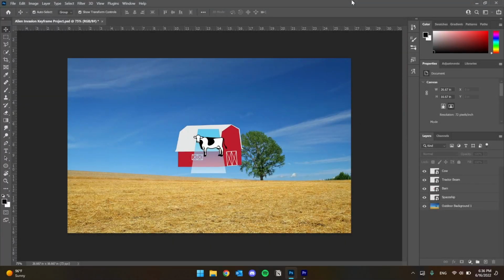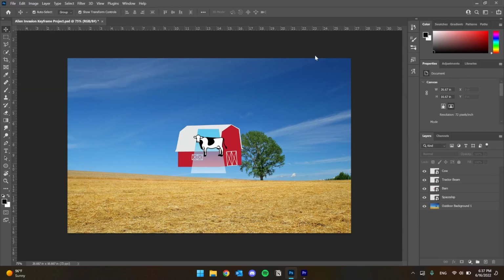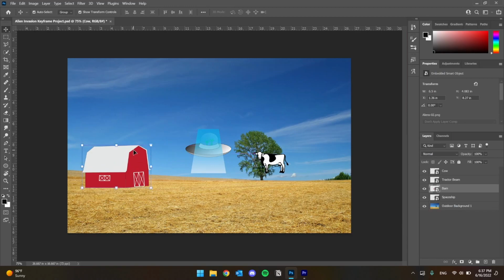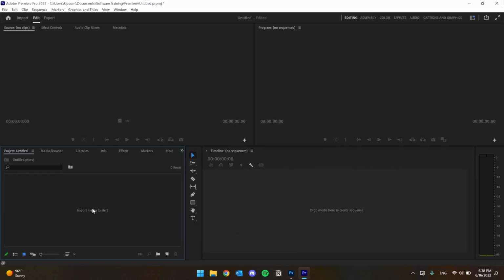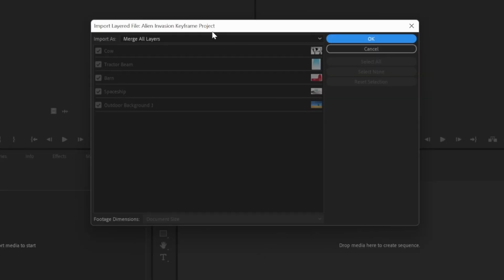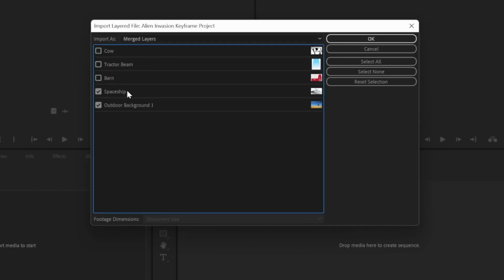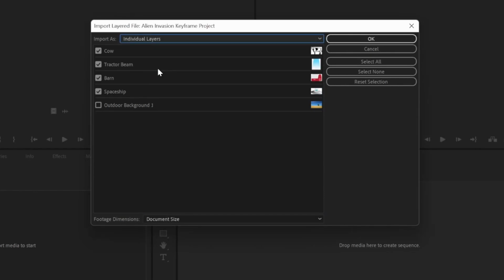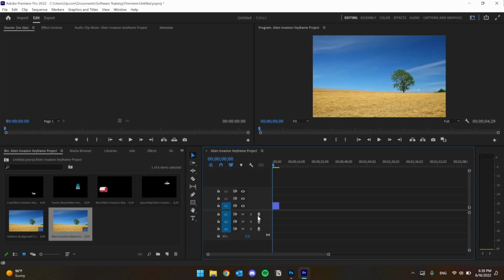Day 3 - Using Photoshop Files in Adobe Premiere Pro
Garrett from the Software Training Lab covers the basics of using a Photoshop file in Adobe Premiere Pro. Watch through the other videos on the playlist to get an understanding of the fundamentals of Premiere.